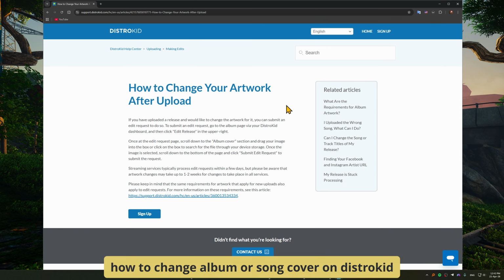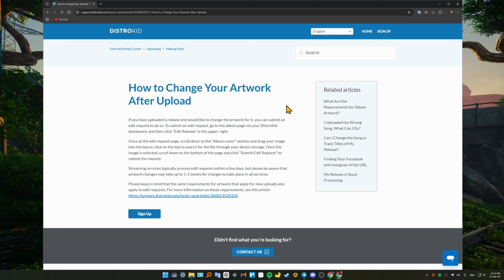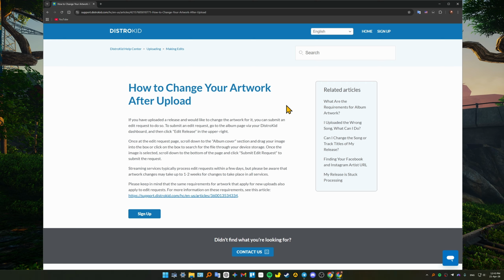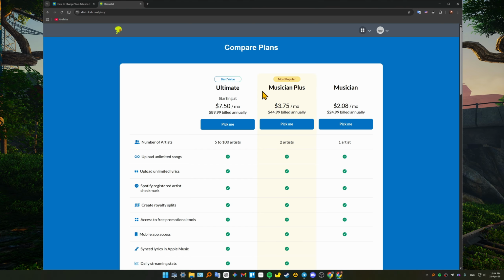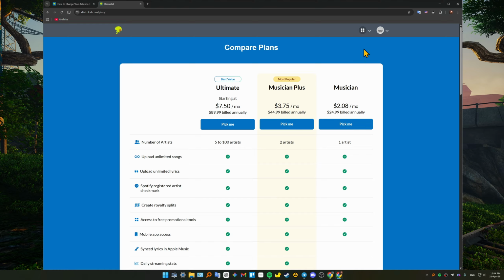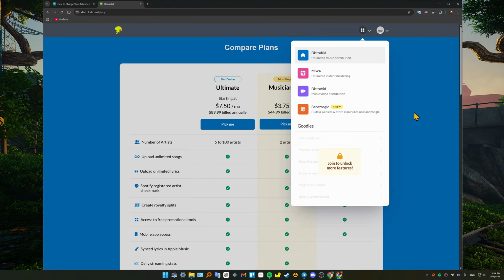How To Change Album Or Song Cover On DistroKid (Best Method)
Learn how to change your album or song cover on DistroKid using the most effective and reliable method available. Whether you've spotted a typo, want to refresh your brand's aesthetic, or need to meet specific store requirements, updating your artwork doesn't have to be a stressful process. In this tutorial, we walk you through the step-by-step procedure of submitting an edit request to DistroKid to ensure your new cover art reaches Spotify, Apple Music, and other major streaming platforms seamlessly.

We will cover the specific technical requirements for image files, the expected processing time for updates, and important tips to avoid having your new artwork rejected. Managing your discography as an independent artist requires attention to detail, and keeping your visual presentation professional is a key part of that journey. This guide is designed to help you navigate the DistroKid dashboard with confidence and keep your music looking its best.